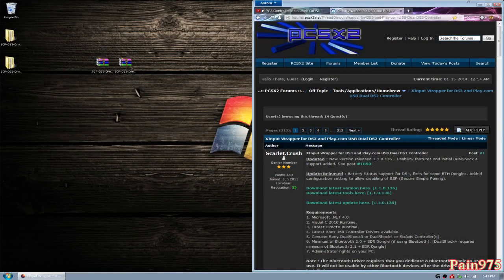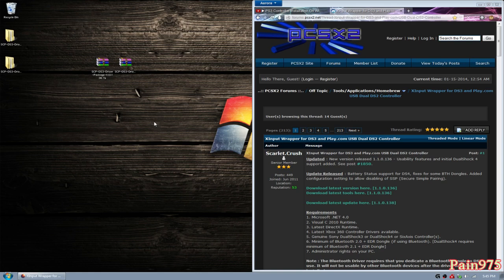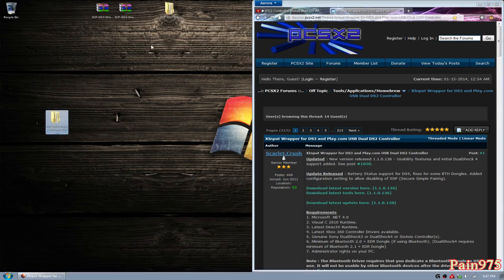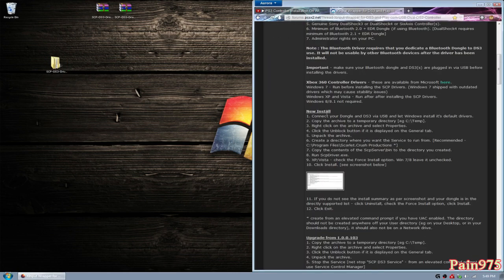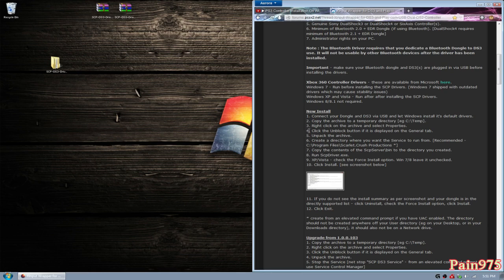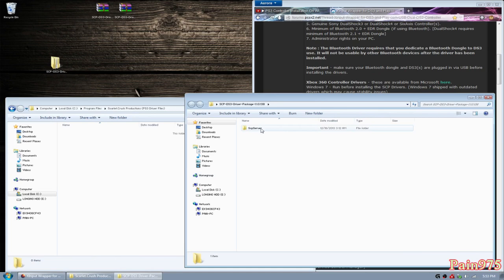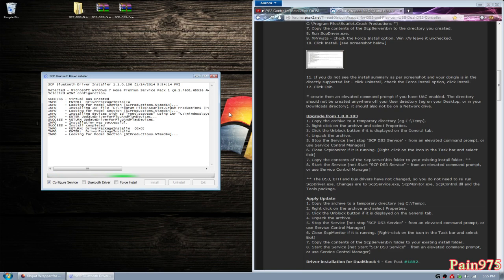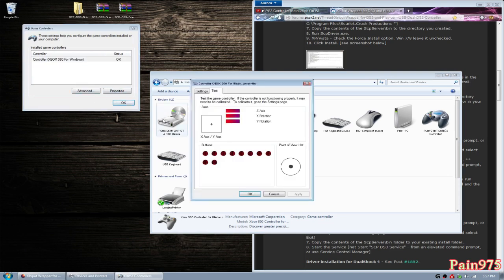PS3 Controller Installation: Windows XP/Vista/7/8/8.1 - SCPDriver 1.1.0.138!